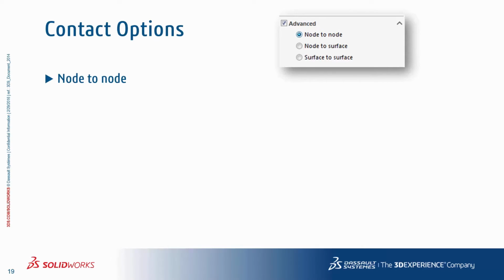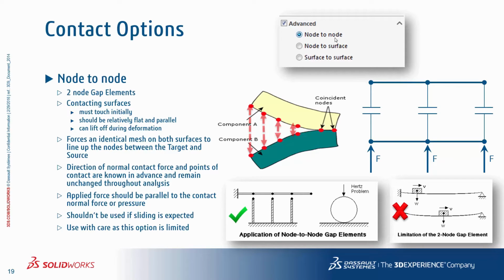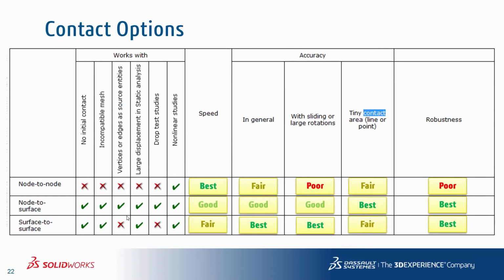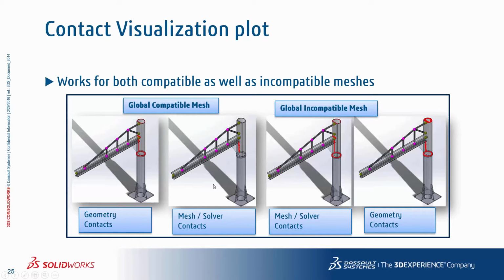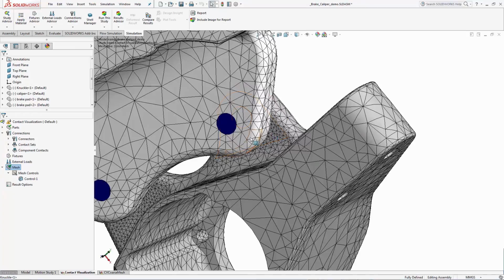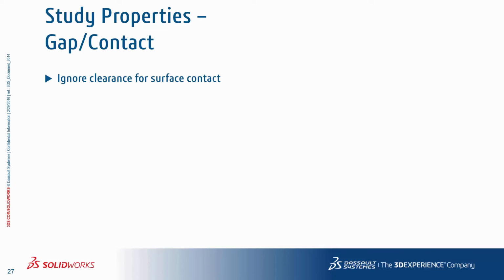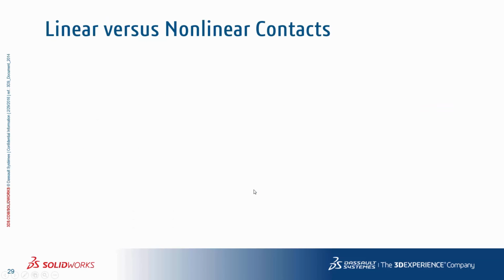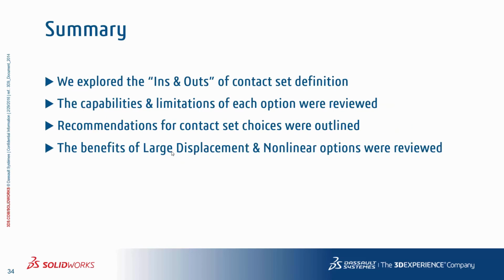SOLIDWORKS Simulation Step-Up Series: Contact Modeling Part 3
Once you start analyzing assemblies (instead of single parts), you must understand the fundamentals and details on contact modeling.
Ramesh is here to take you through it all!